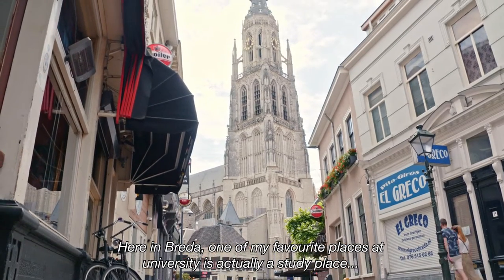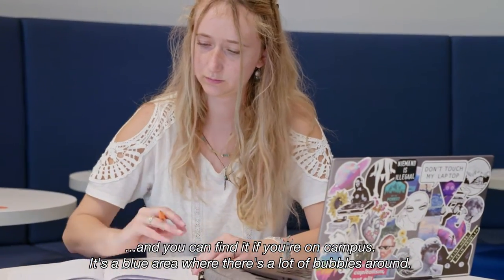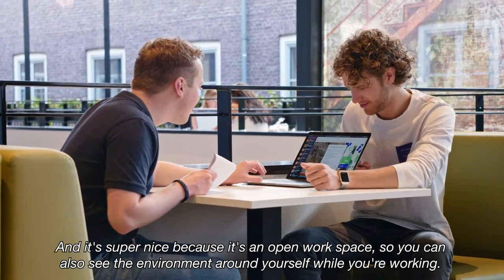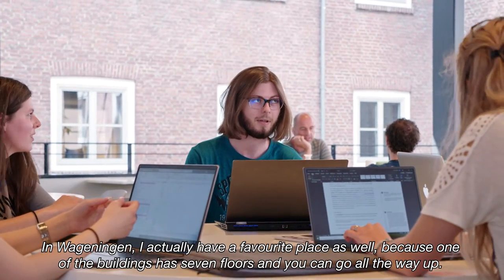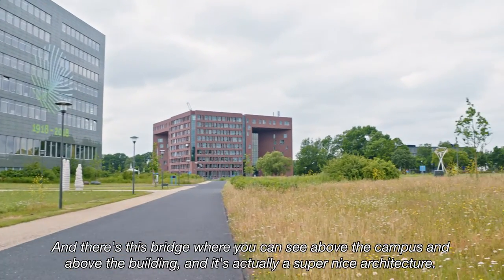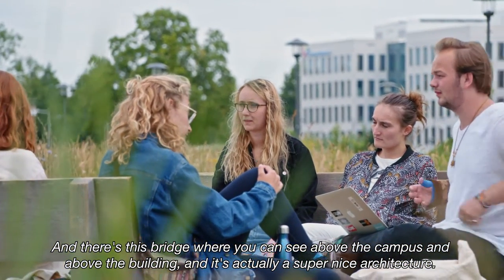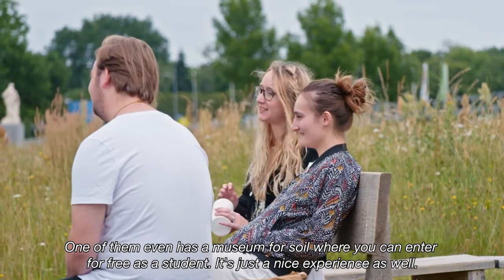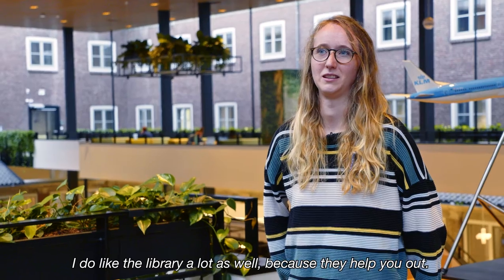Bachelor of Science Tourism | Campus | Breda University (AS)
In this video, student Manu shares valuable information about the Bachelor of Science Tourism programme at Breda University of Applied Sciences. The content of the video is aimed at 17-25 year olds and provides insights into the campus life at the university. Manu talks about various aspects of the programme, highlighting its relevance and the opportunities it offers. The video offers an informative perspective, presenting Breda University of Applied Sciences as a reputable institution for higher education.